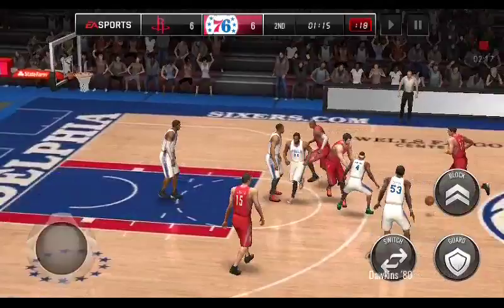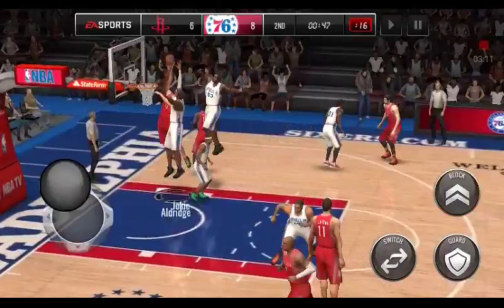Darryl Dawkins review